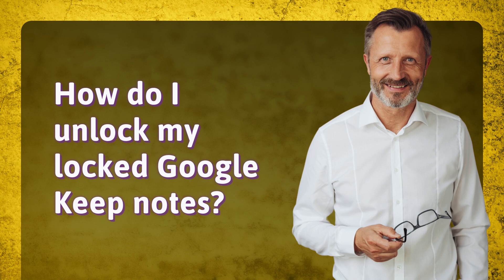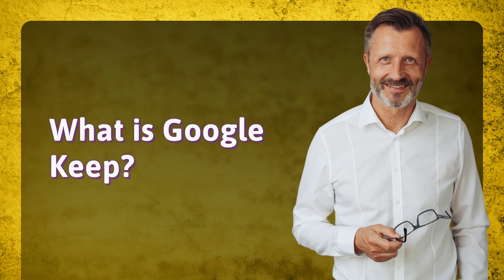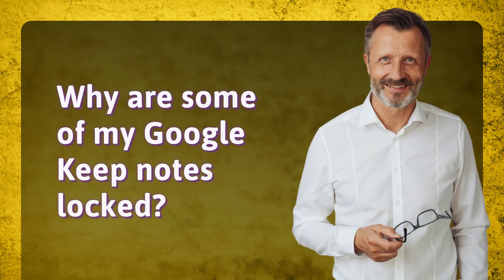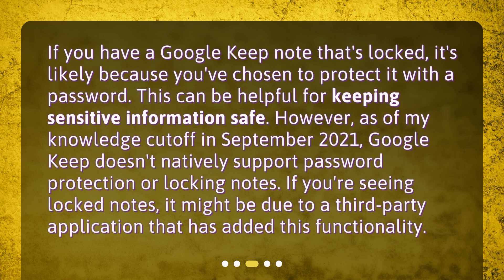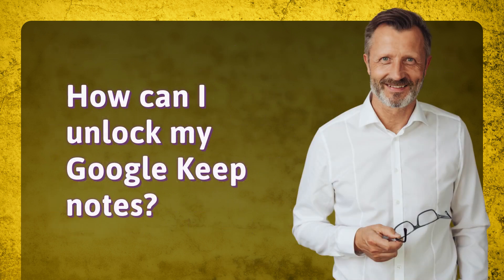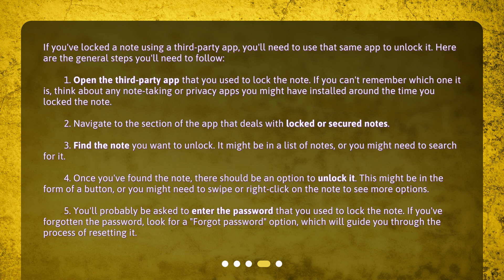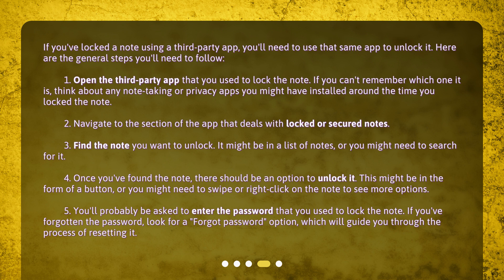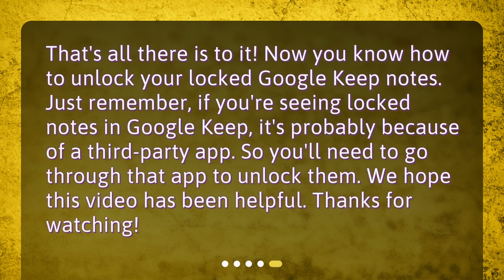How do I unlock my locked Google Keep notes?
Unlocking Your Google Keep Notes: A Step-by-Step Guide • Discover how to unlock your locked Google Keep notes with this step-by-step guide. Learn about the features of Google Keep and why some notes may be locked. Find out how to unlock your notes using third-party apps and follow the general steps outlined in the video. Don't let locked notes hold you back, watch now and regain access to your important information!

00:00 • How do I unlock my locked Google Keep notes?
00:25 • What is Google Keep?
00:50 • Why are some of my Google Keep notes locked?
01:19 • How can I unlock my Google Keep notes?